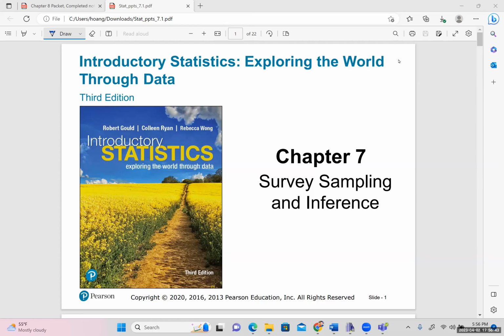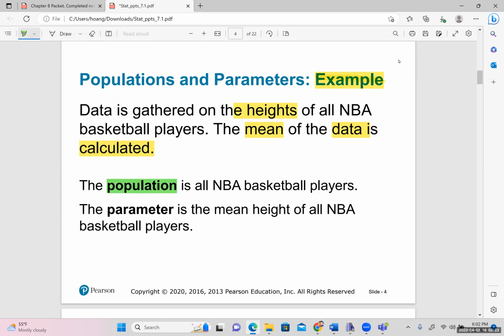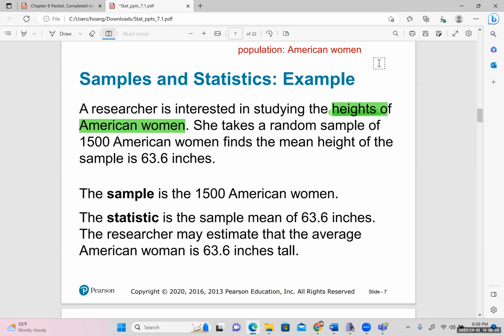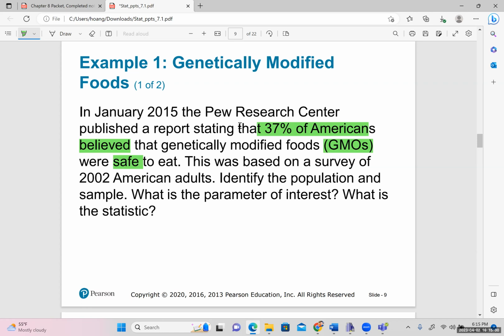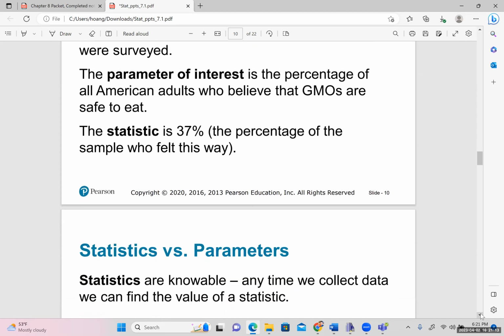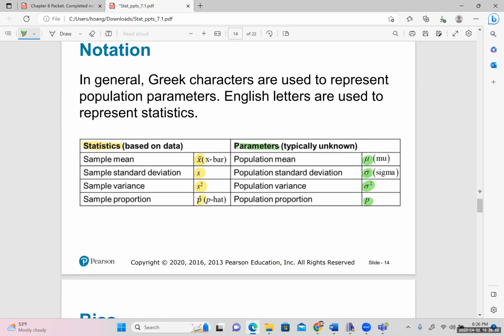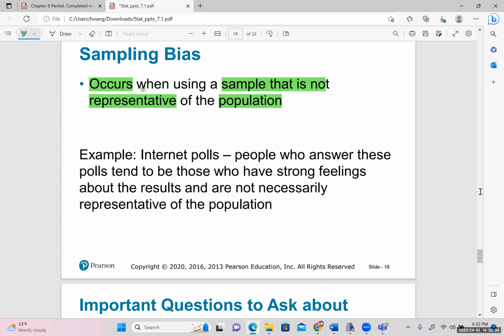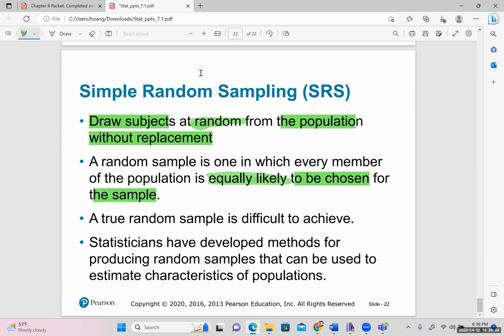7.1 Learning about the World through Surveys (Mr2)